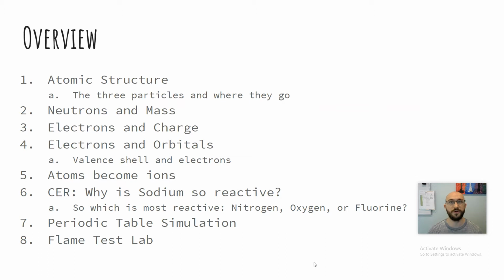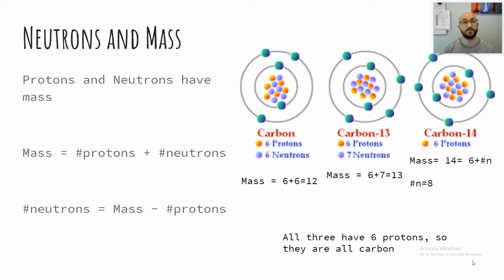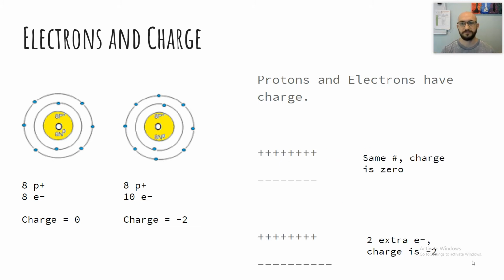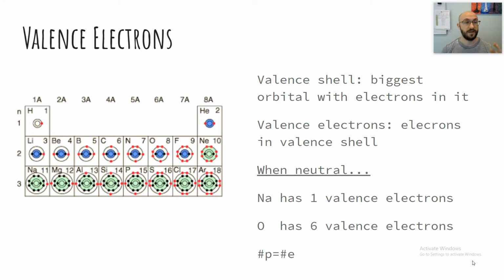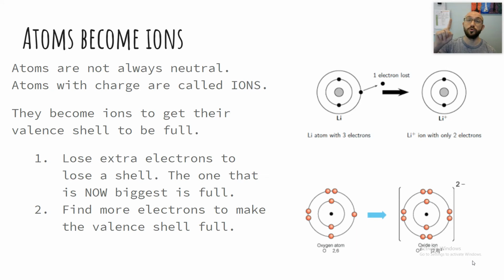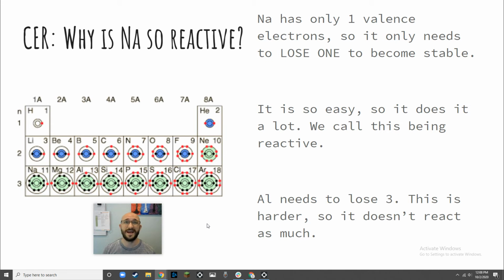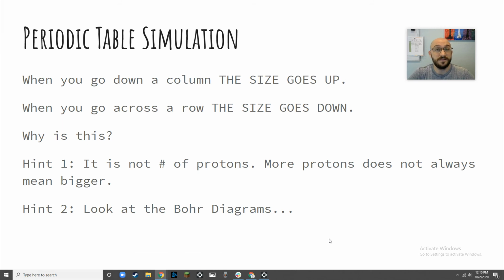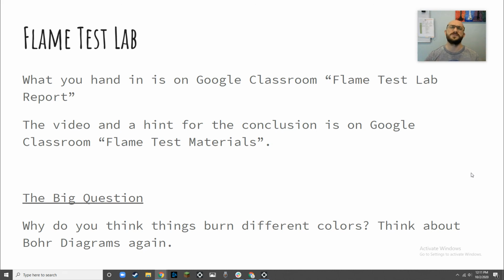Chemistry Everything Review